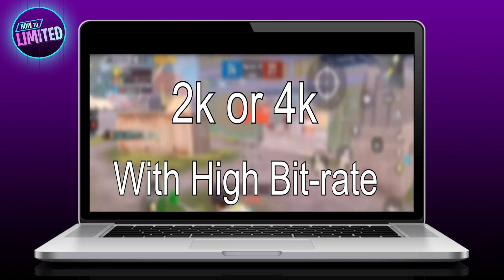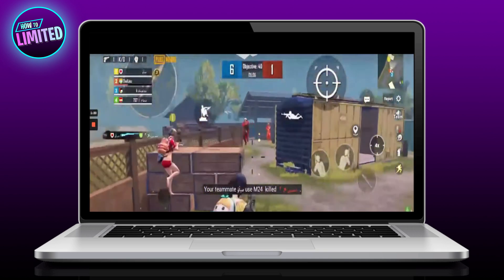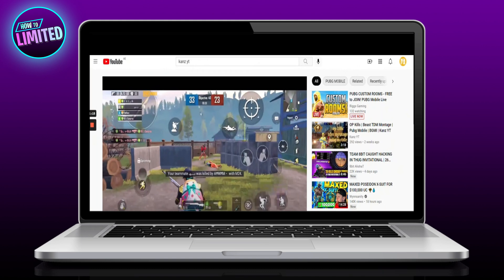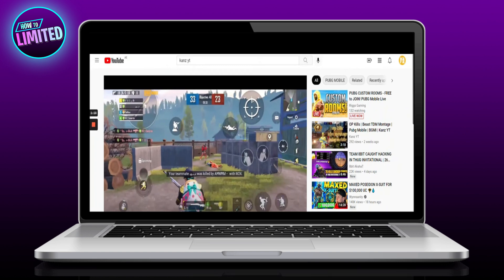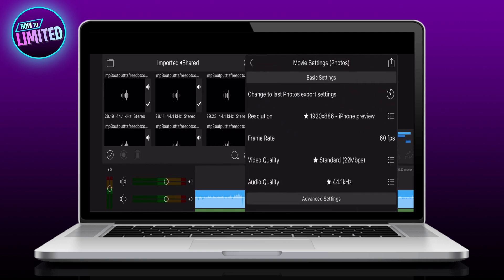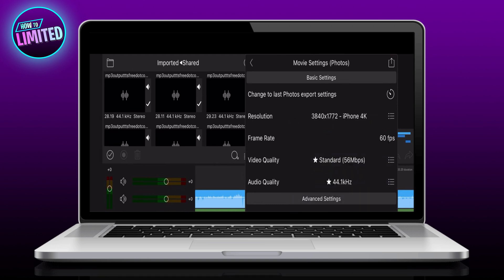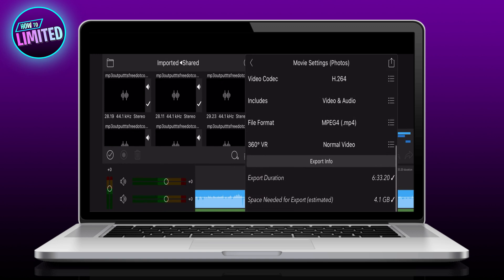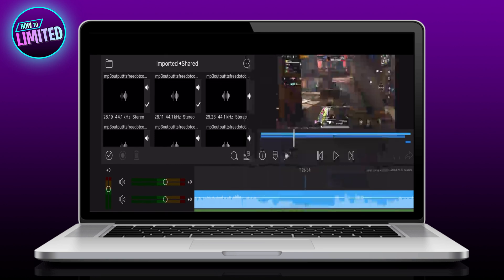How To FIX Low Quality YouTube Video After Upload (2023 Update!)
How to fix low quality YouTube video after upload! Want to know how to fix low quality YouTube video after upload? We show you how to fix low quality YouTube video after upload!

📲 In this video we show you how to fix low quality YouTube video after upload step by step.